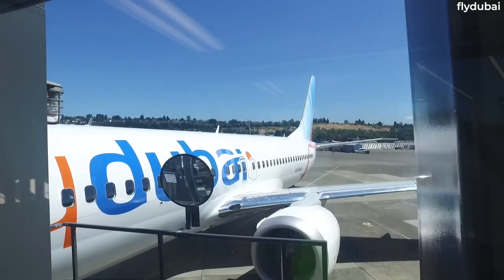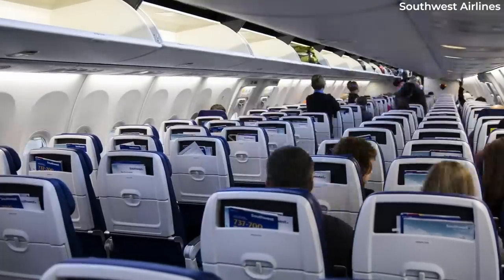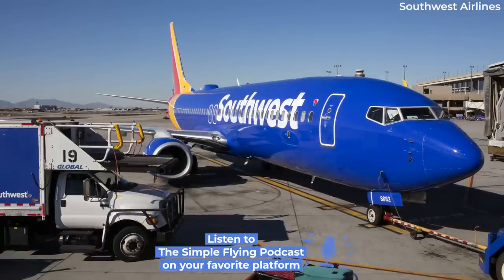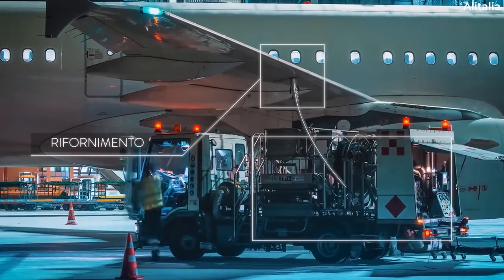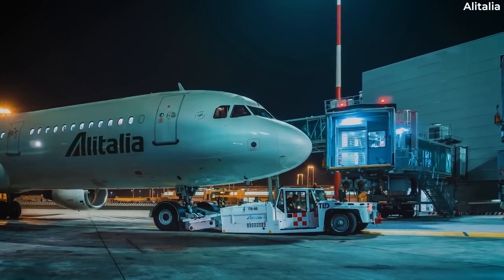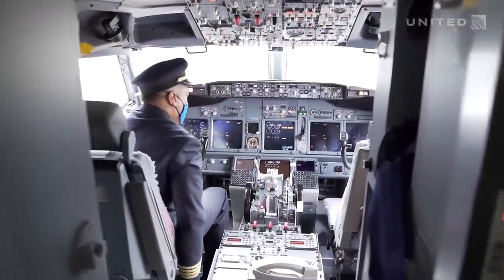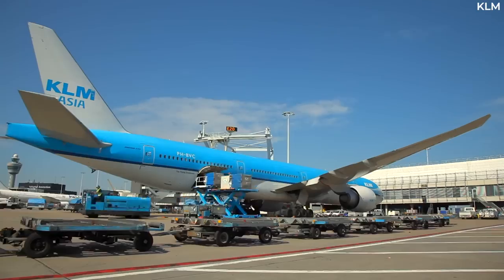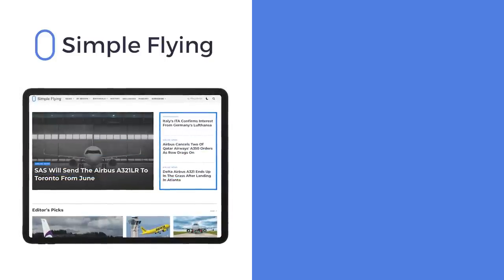Why Cockpit Doors Are Open During Boarding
One of the most enticing sights for an aviation geek is getting the chance to peek into the flight deck when boarding the aircraft. It doesn’t take a lot to notice that the flight deck’s door is wide open while the aircraft is being prepared for departure, but what is the exact reasoning behind the globally followed procedure? Let’s take a look in today’s video…